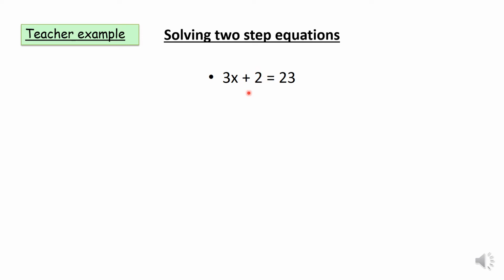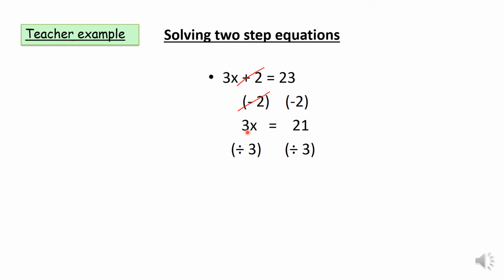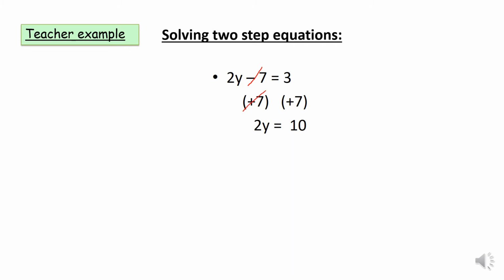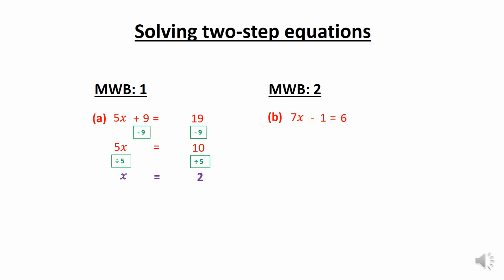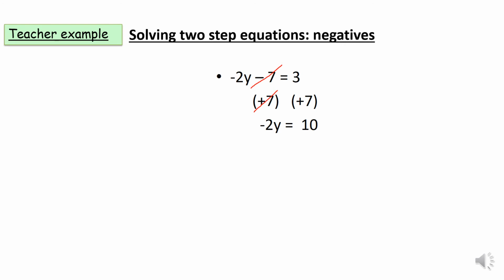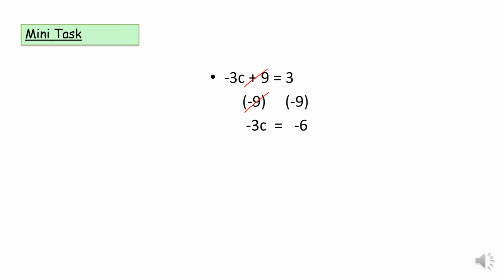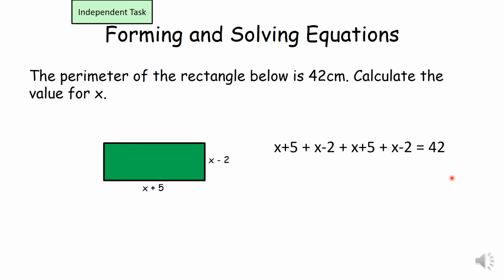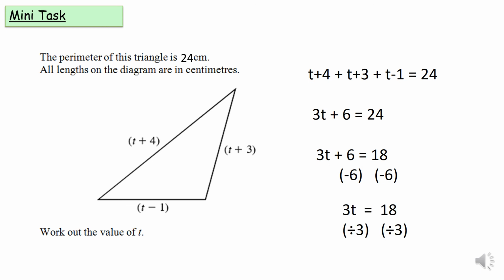Maths - Forming and Solving equations (H)